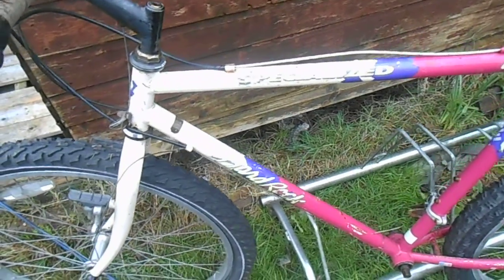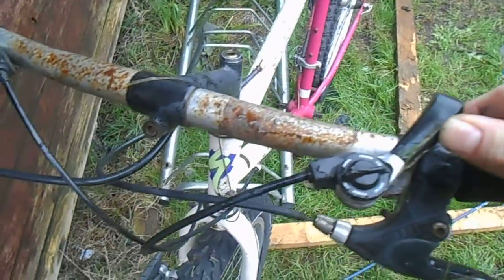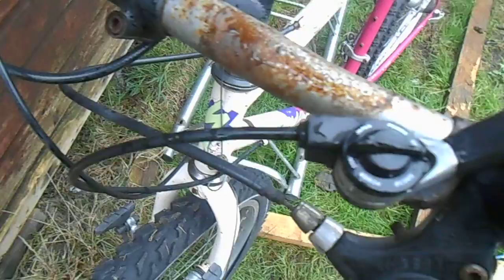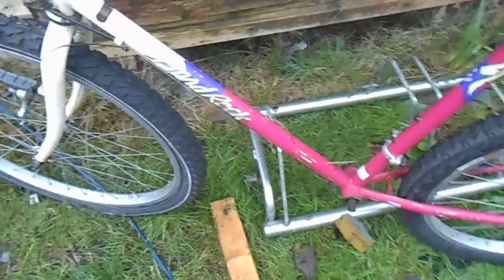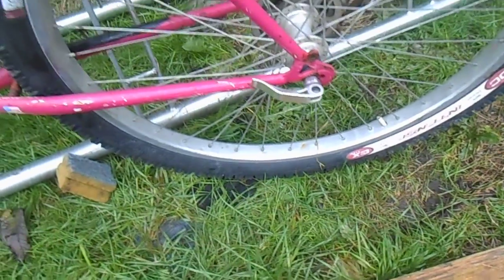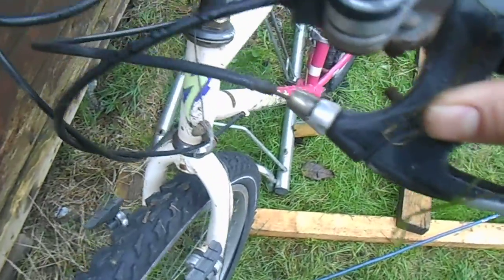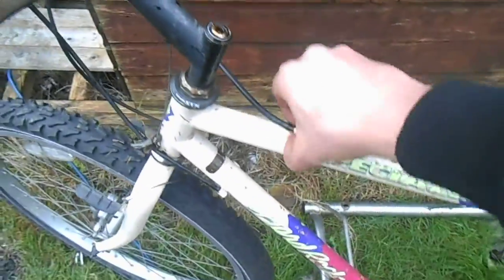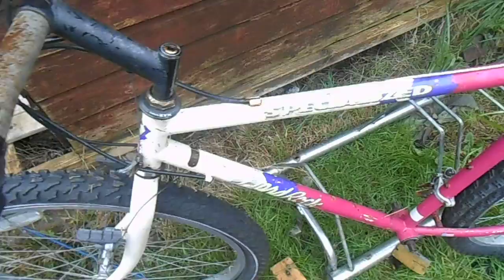specialized hardrock project